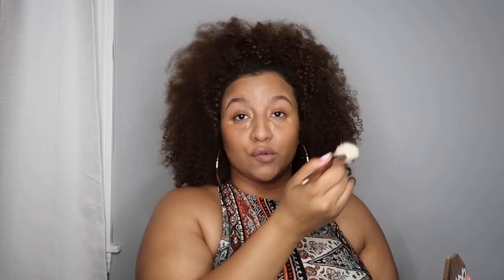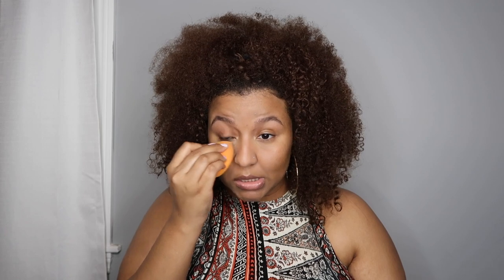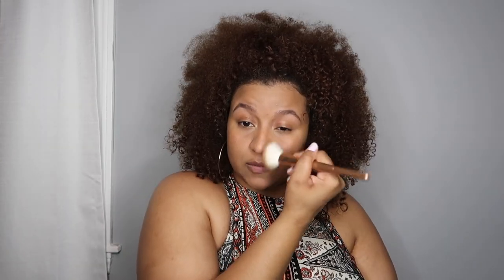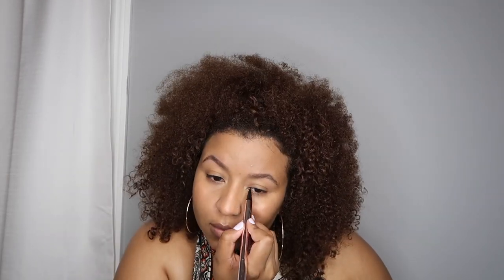Everyday Makeup Routine (Spring & Summer) | MASK PROOF? | Gerica Barbosa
Wassup my loves! Today's video will be about my makeup routine for the warmer months to make sure everything is sweat proof, flawless and even mask proof...? Yep! 💕

Setting spray: